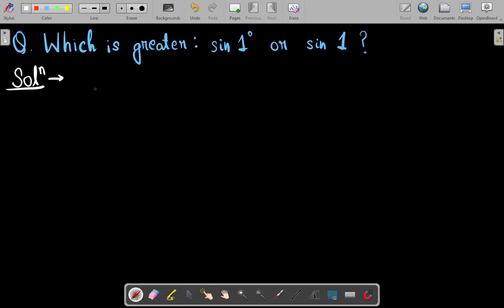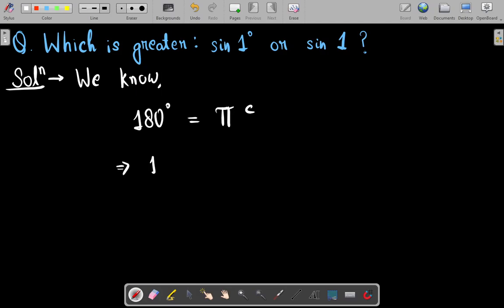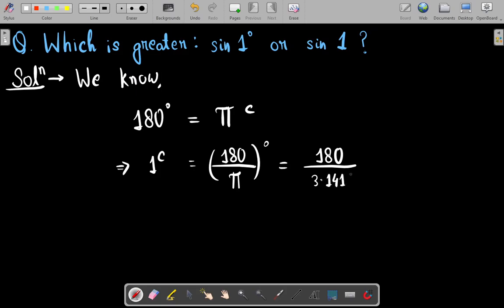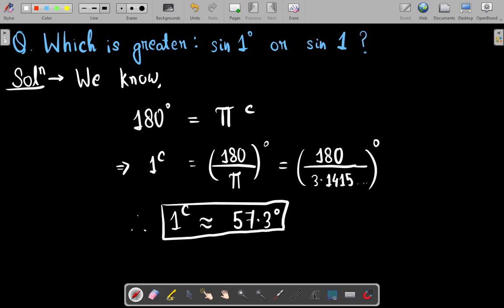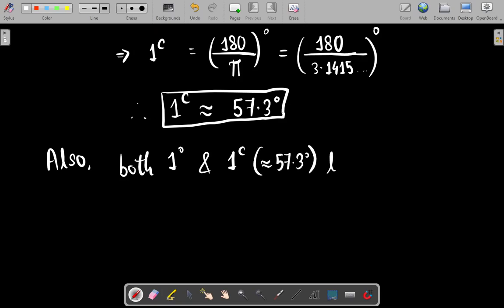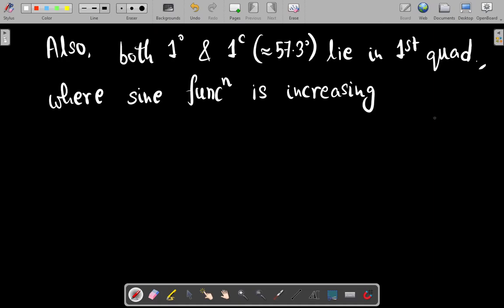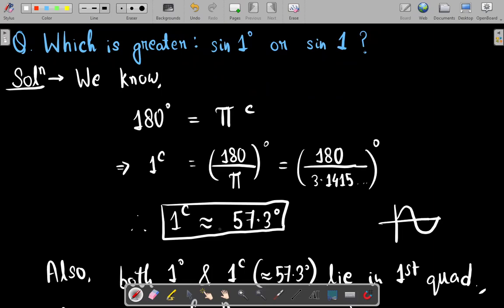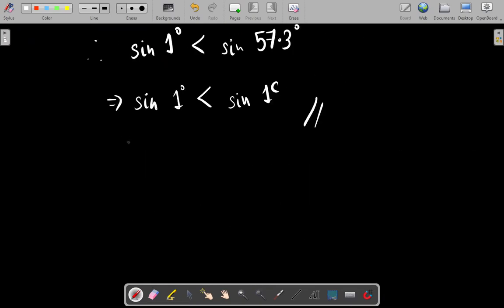Which is greater: sin 1° or sin 1ᶜ [proof]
This question is taken from the book, Problems Plus in IIT Mathematics by Dr. Asit Das Gupta.